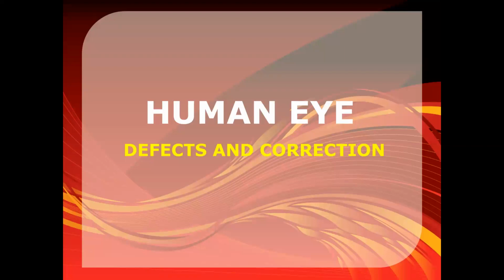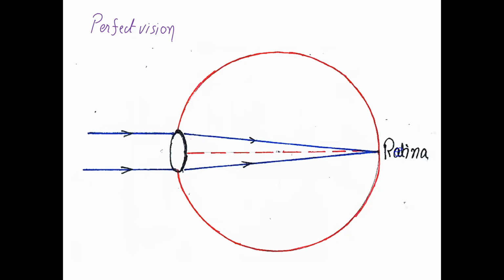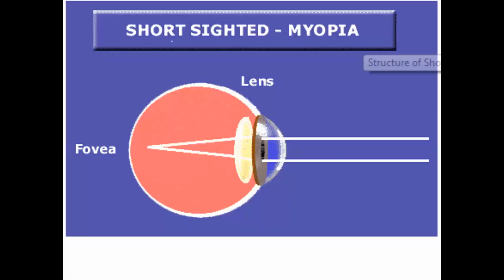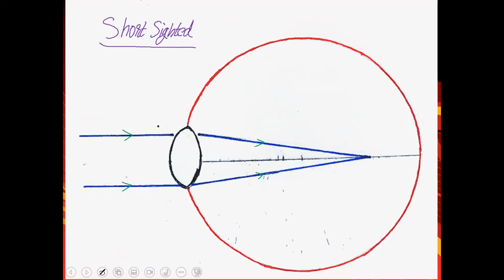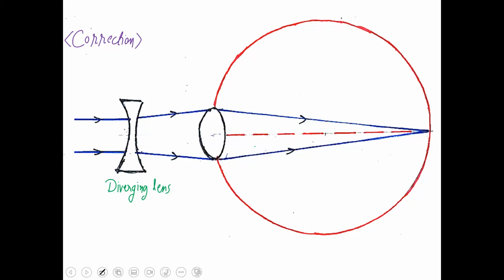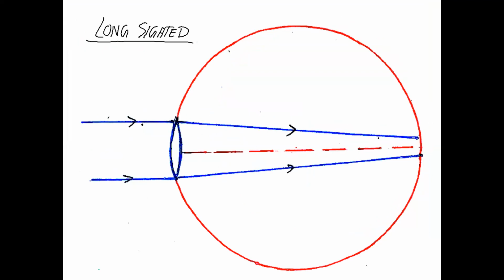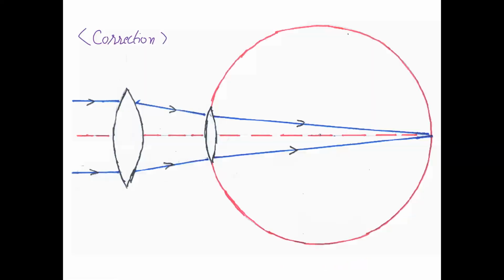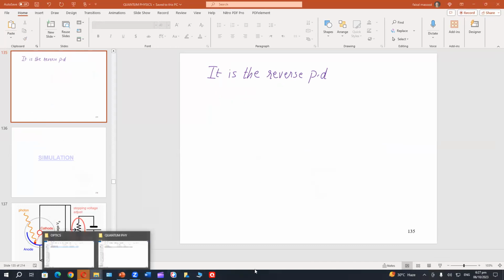DEFECTS IN HUMAN EYE (LENSES) - O LEVEL PHTSICS